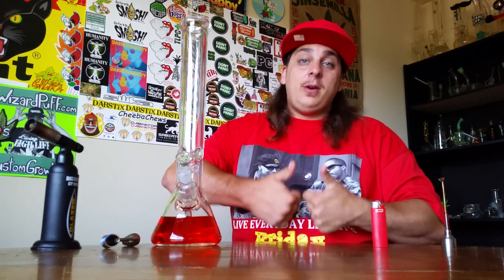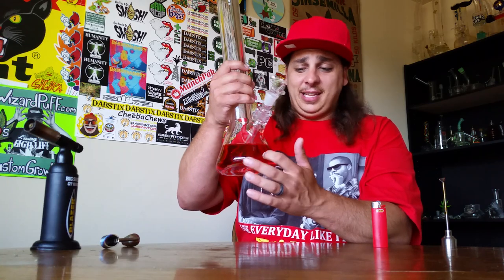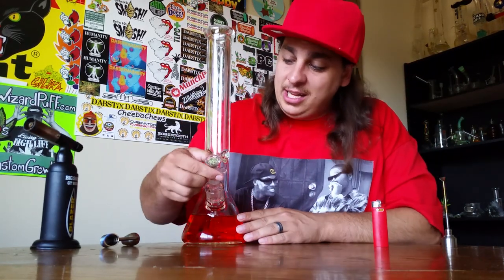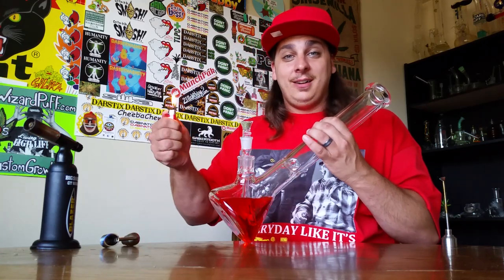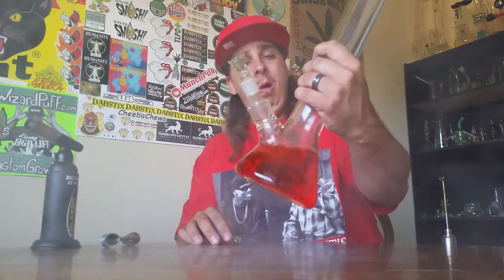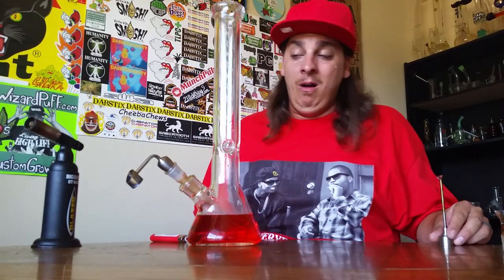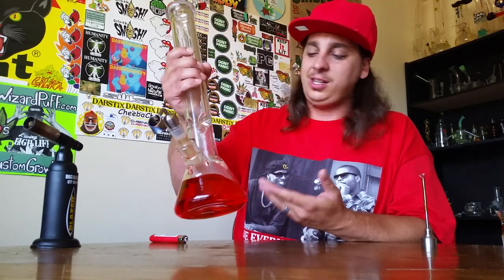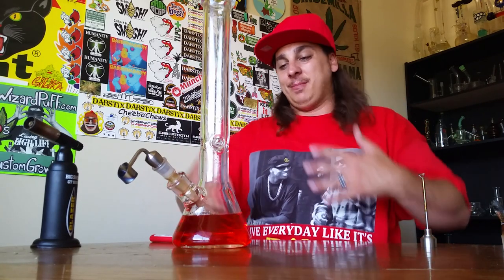THICK ASS BEAKER! OFFICIAL REVIEW!!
18+older. 16 in. 18mm. 10mm thick!!! The thickest beaker I have ever seen/owned.  This piece functions, has great durability,  and a great price point. Check out thickassglass.com for deals on glass!!!